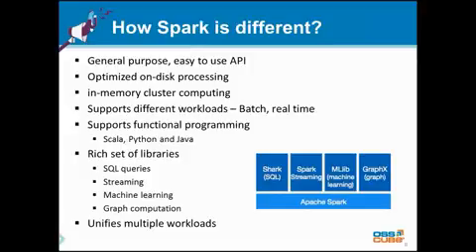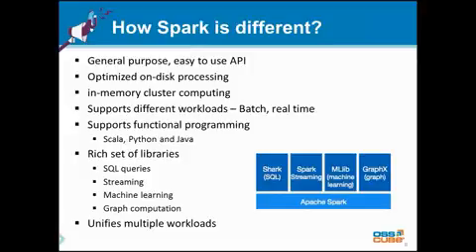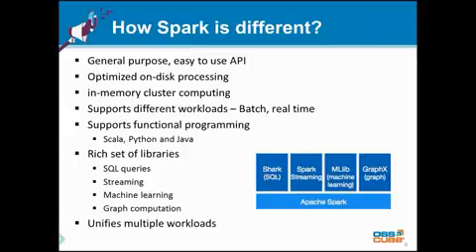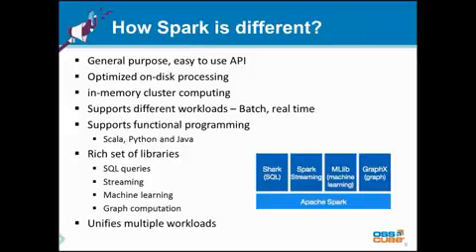Apache Spark Process Big Data Smart Mobile clip11